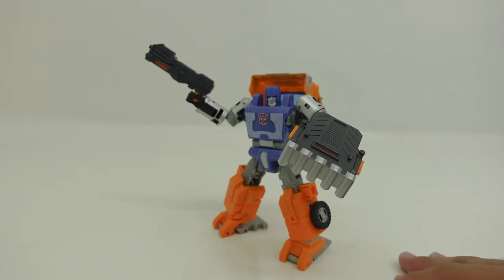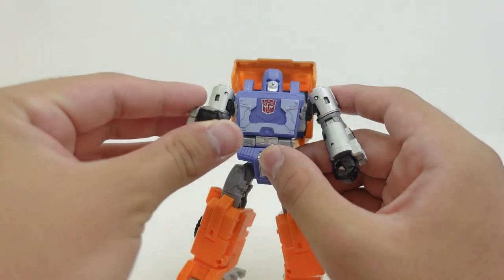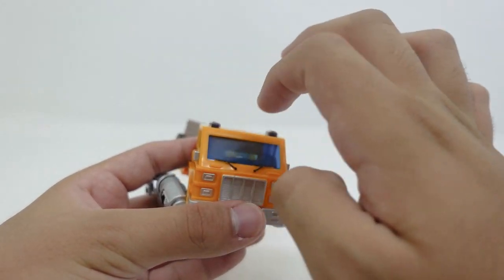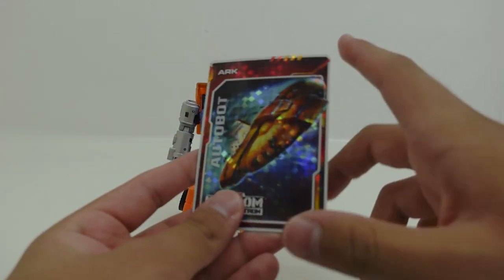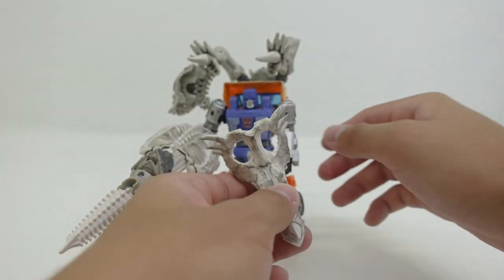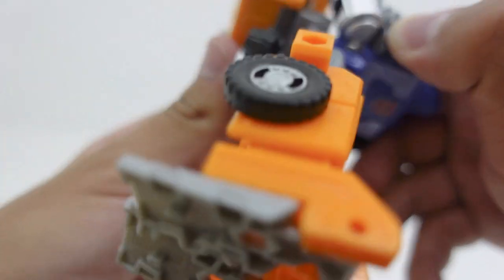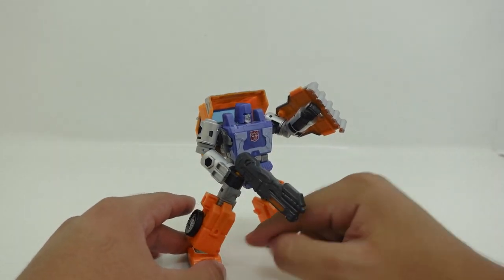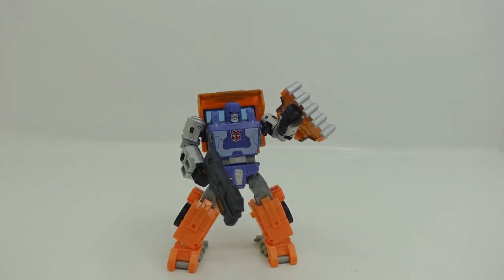Transformers Kingdom WFC 16 Deluxe Class Huffer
In this video i will review wfc deluxe class huffer